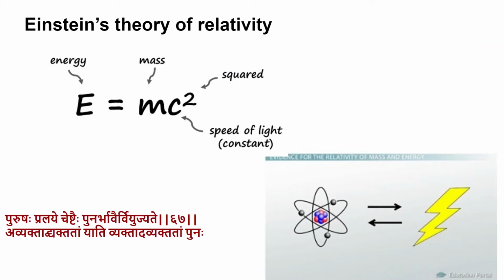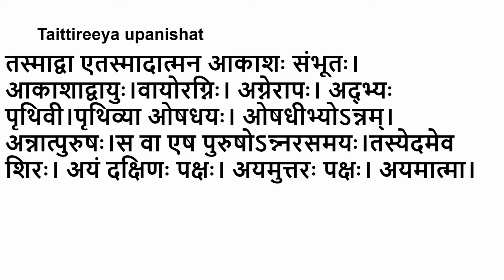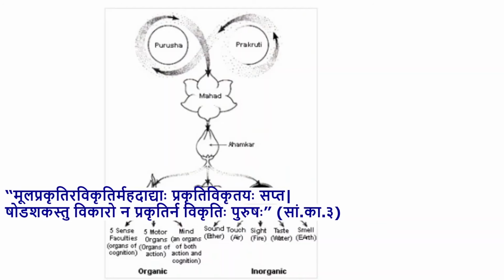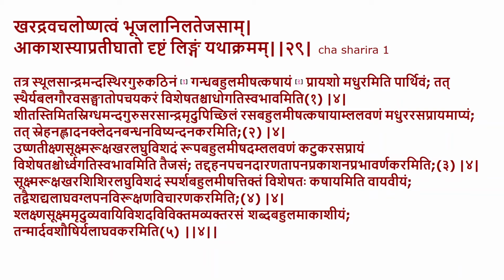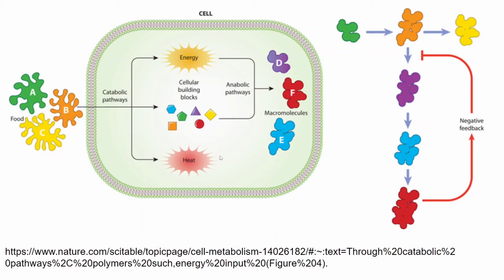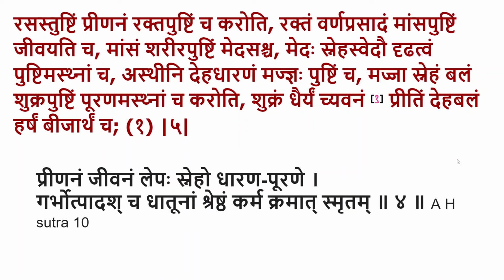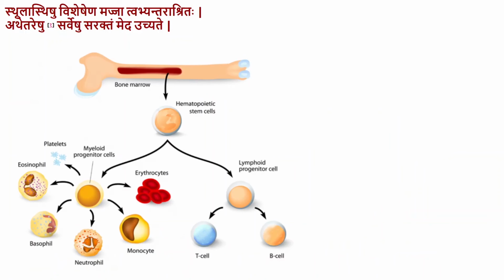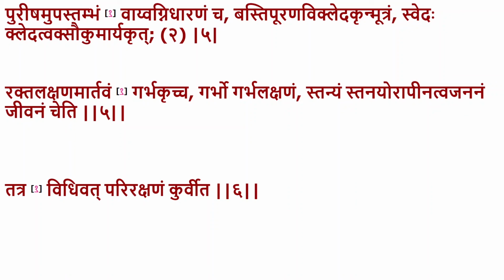Lecture on "Dosha Dhatu Mala Kshayavridhhi Vigyan" Chapter- 15 (Part-1) By- Prof. Muralidhara Sharma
Lecture on
"Dosha Dhatu Mala Kshayavridhhi Vigyan"
Chapter- 15 (Part-1)
 By- Prof. Muralidhara Sharma

Ayurveda Network is Established under PMMMNMTT scheme of the Ministry of Education, and supported by the Ministry of Ayush under “Ayurgyan” Central Sector Scheme for “Web-based (on-line) educational programs” being coordinated by Rashtriya Ayurveda Vidyapeeth, New Delhi